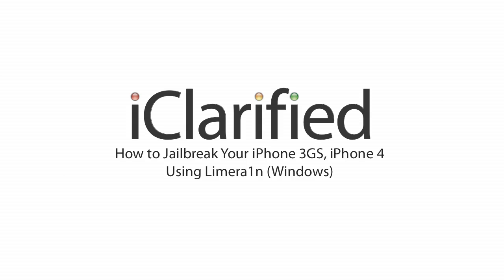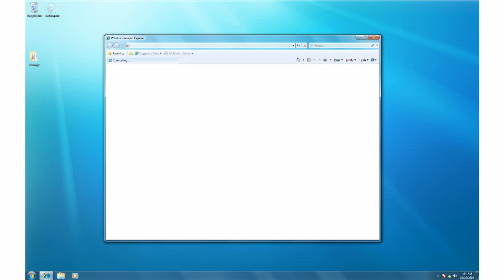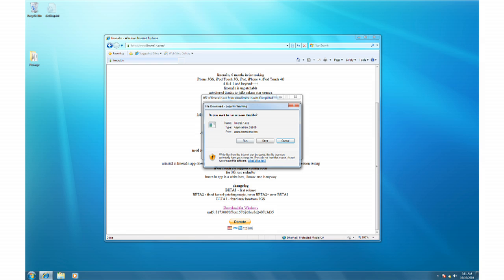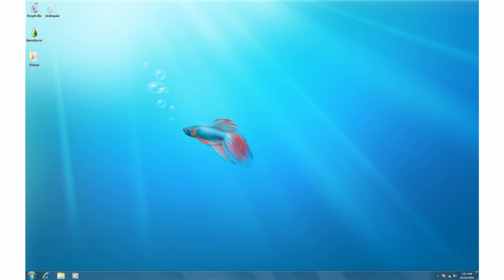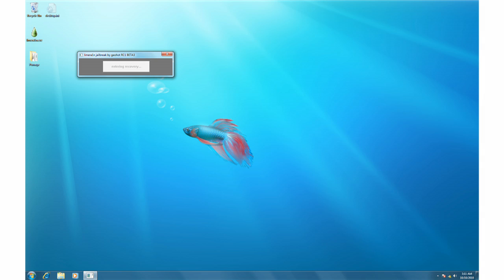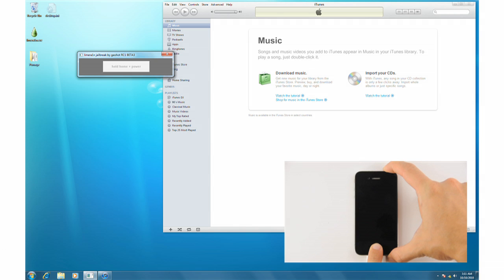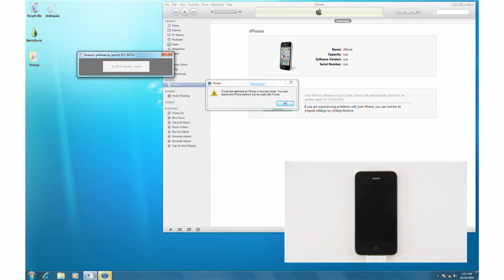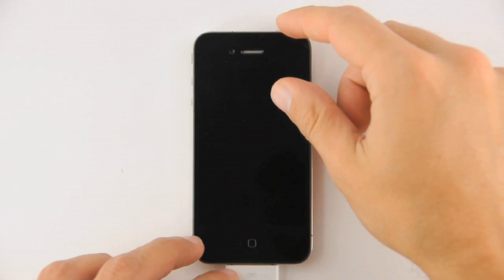How to Jailbreak Your iPhone 3GS, iPhone 4 Using Limera1n (Windows)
Instructions on how to jailbreak your iPhone 3GS and iPhone 4 using Limera1n for Windows.